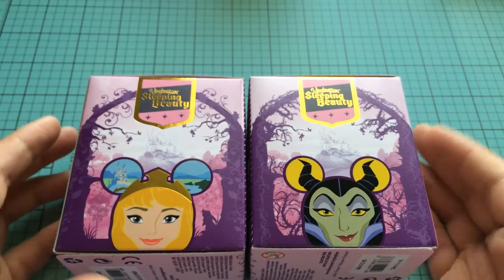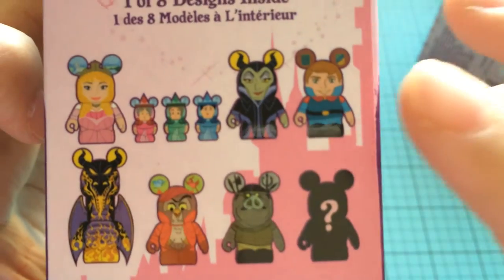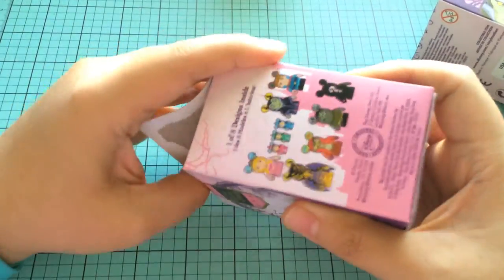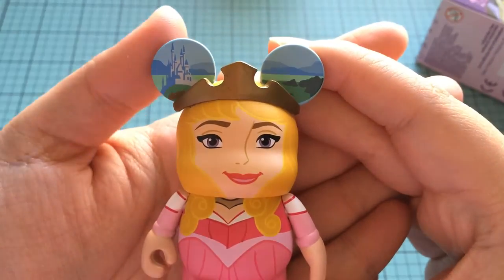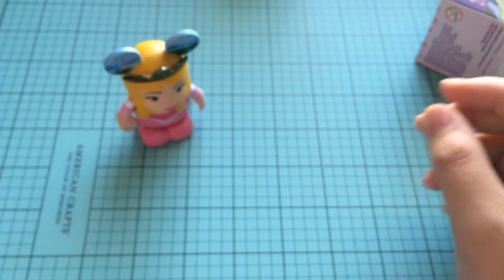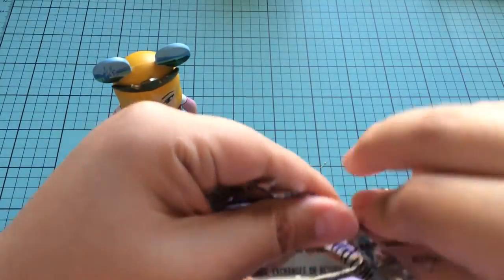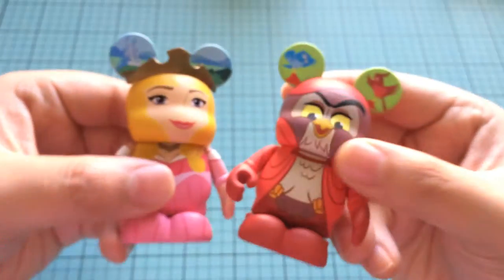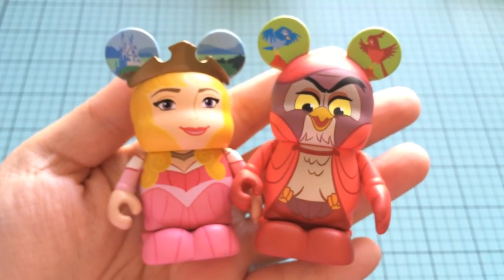10-16-14 - Disney Vinylmation Sleeping Beauty Blind Box!!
THESE. ARE. GORGEOUS!!